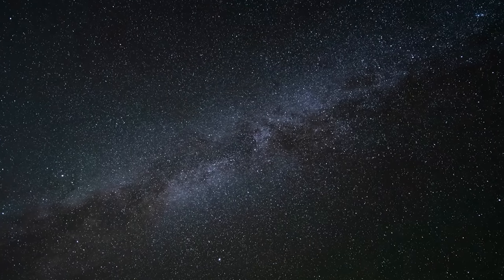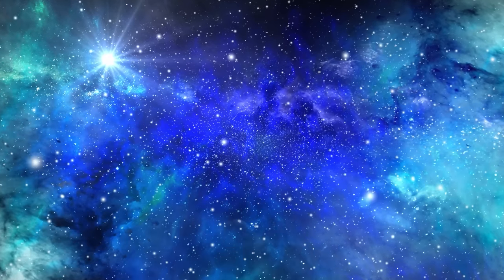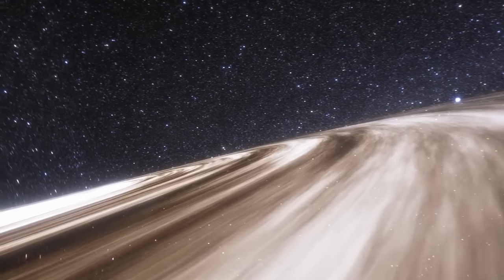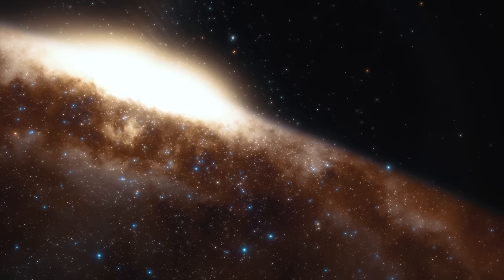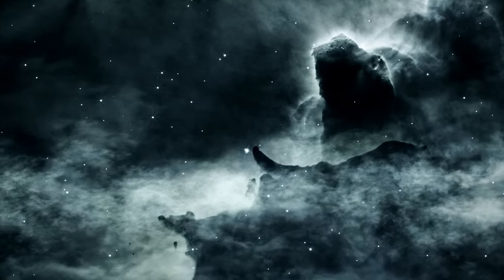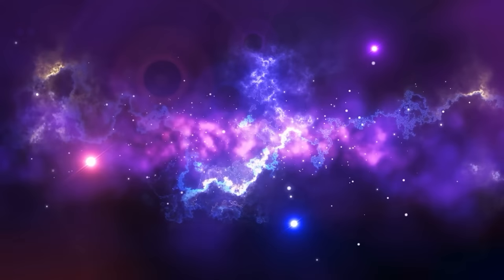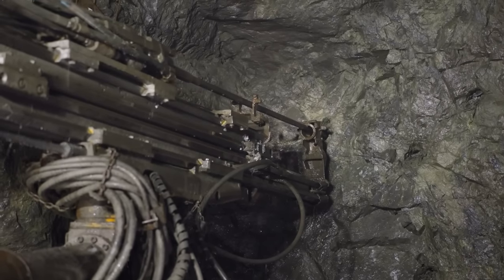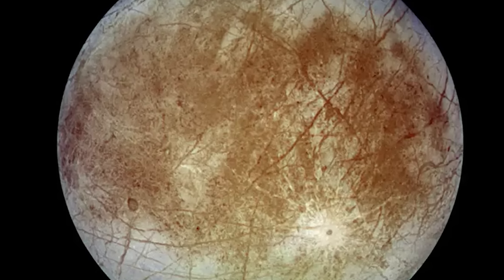Megalithic Objects In Space That Nasa Wont Acknowledge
Space, the vast and mysterious expanse that has captivated human curiosity for centuries. Join us as we explore the dark and terrifying side of the universe, where even the bravest souls might succumb to astrophobia. From the hauntingly empty Buddha's Void to other spine-chilling regions, prepare to be awestruck and perhaps even reconsider your fascination with space.